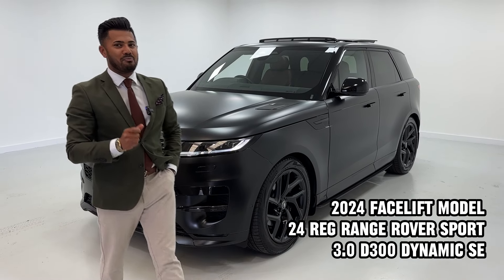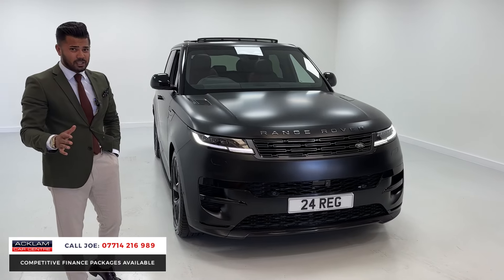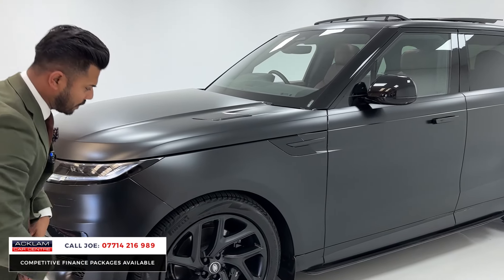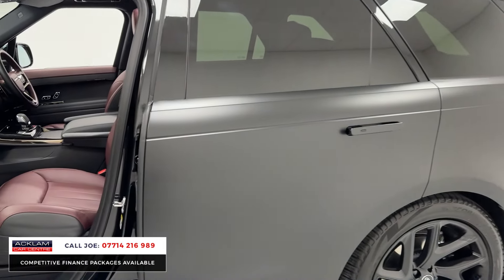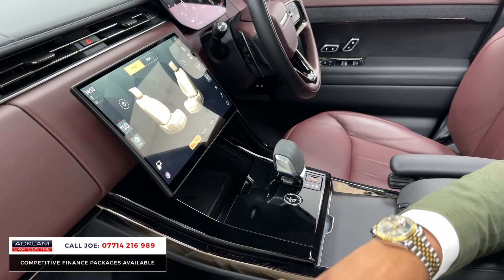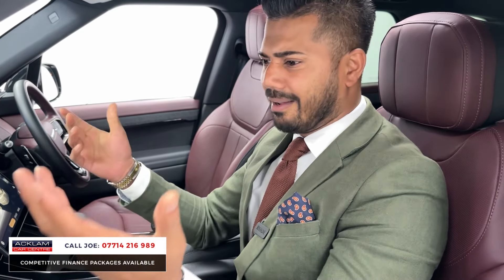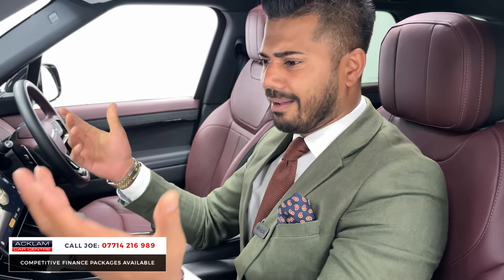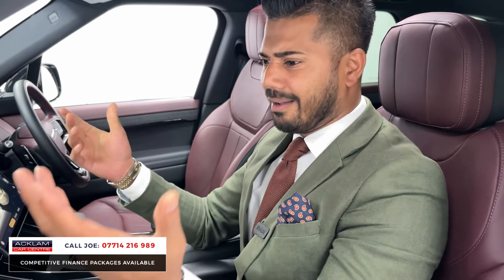2024 Range Rover Sport 3.0 D300 Dynamic SE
Live Priced at £81,990 - Buy & Reserve Online - Call Joe on 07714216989

Santorini Black with a Full Satin PPF, 22” SV Bespoke Alloys & Deep Garnet Leather Interior. What a combination for the latest model RR Sport. Finished perfectly with a Sliding Panoramic Sunroof, Soft Close Doors & Premium Cabin Lighting